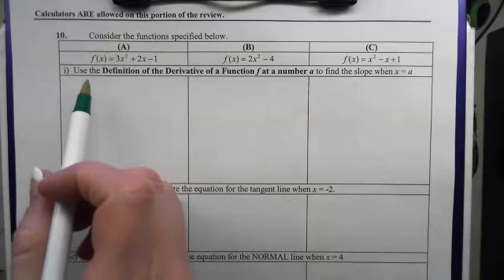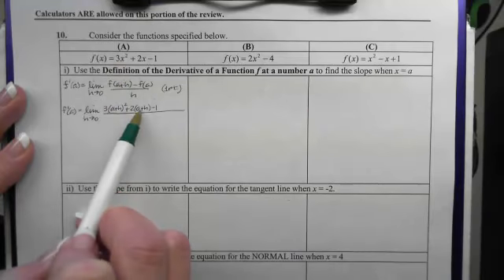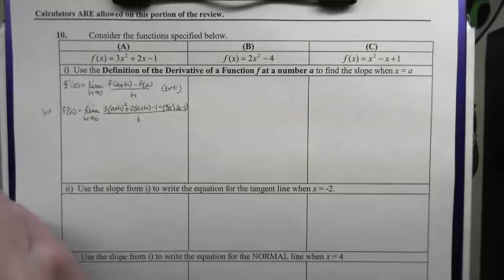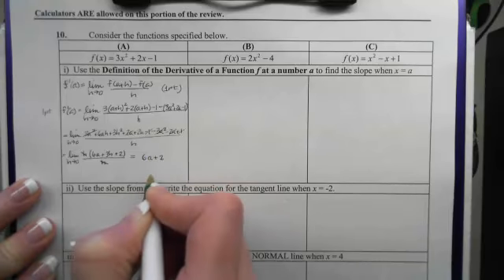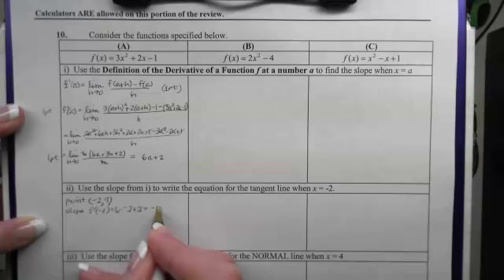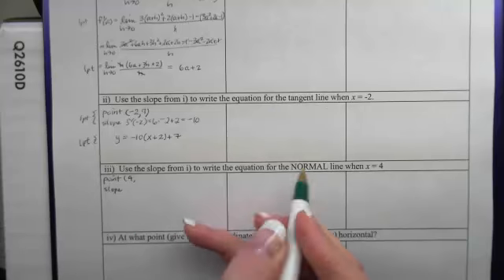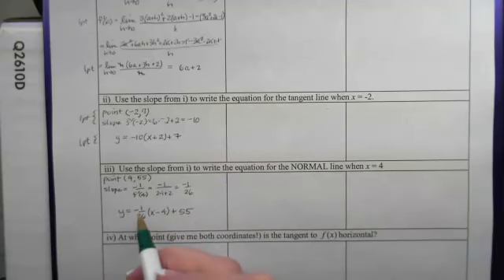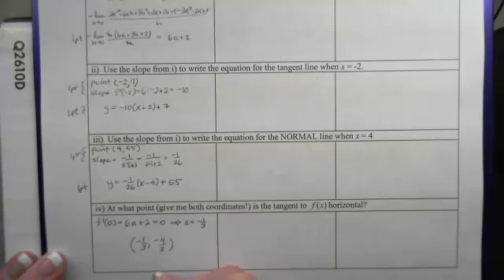2.06_to_2.09_review_#10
2.06 to 2.09 review #10 explanation